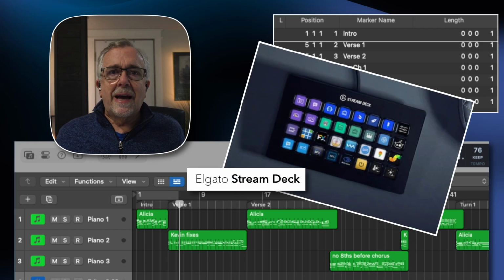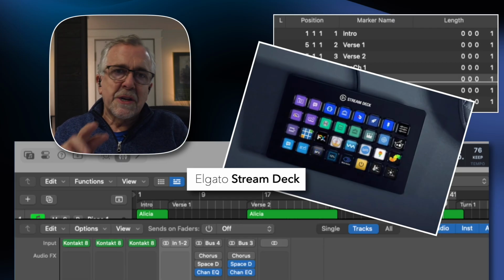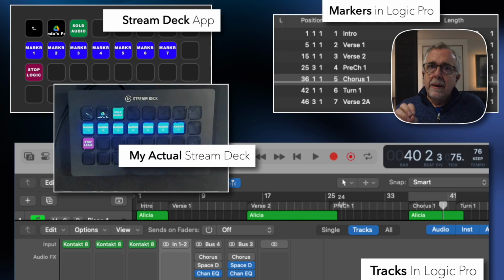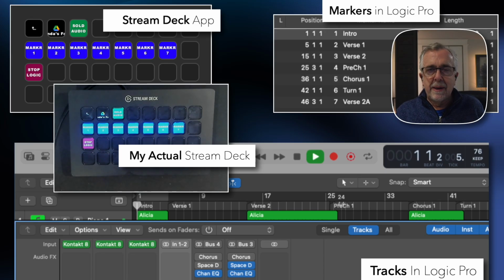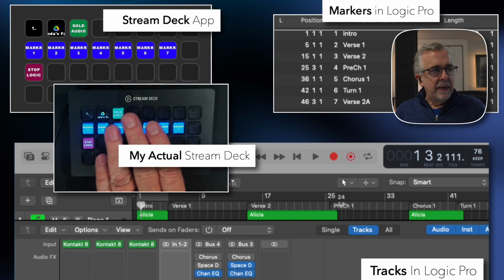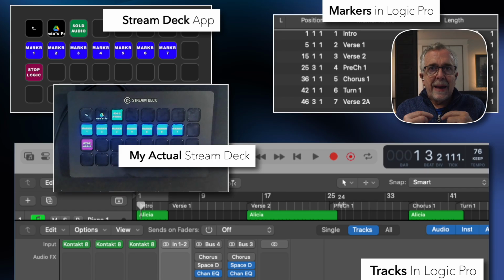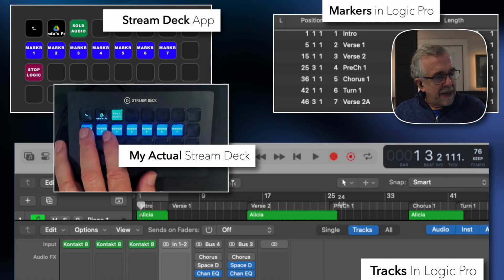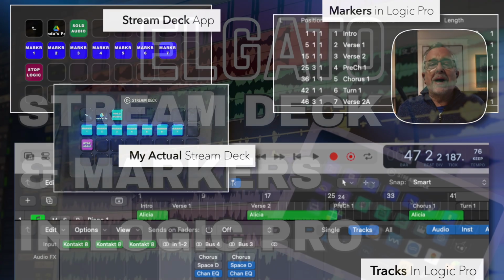Stream Deck & Markers in Logic Pro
Apple's Logic Pro is a very powerful audio production tool. Its feature set is huge, and it can be a challenge to learn and navigate. In my work as a songwriter, arranger and online music teacher, I've found that navigating Logic Pro is definitely simpler using Elgato's Stream Deck. I'll show you how I use it to easily jump to different markers I've set up for my song's timeline.

Ready to explore what Ecamm Live could bring to your online presentations? Note that Ecamm Live is a Mac only app.